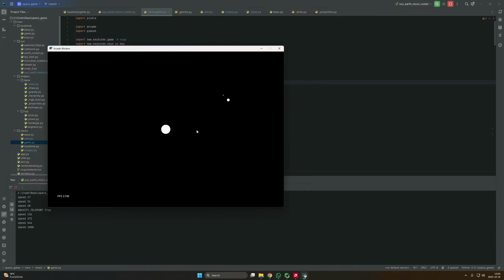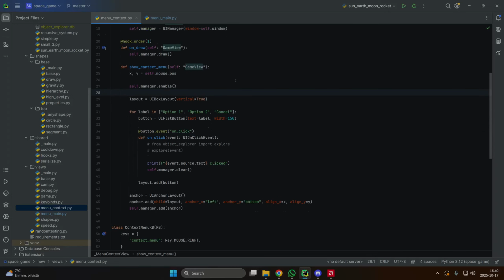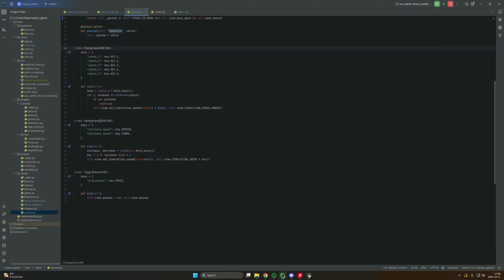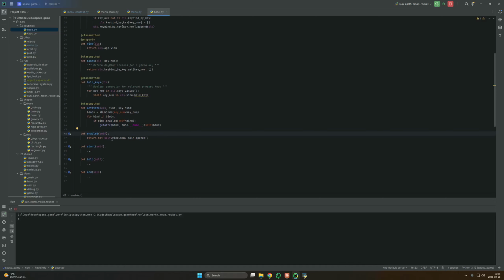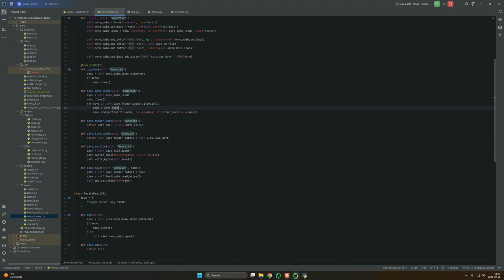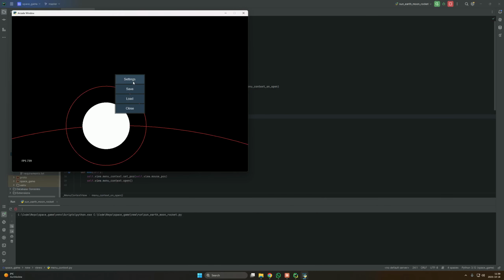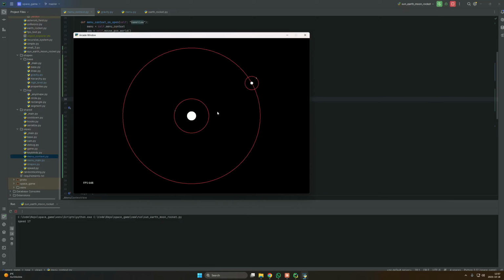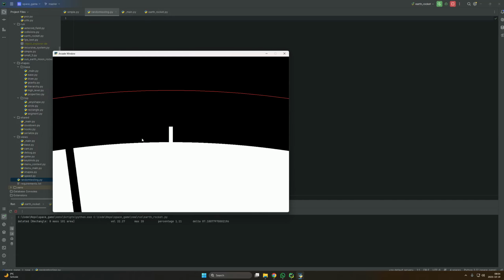First early release of my 2d space game! Devlog 5